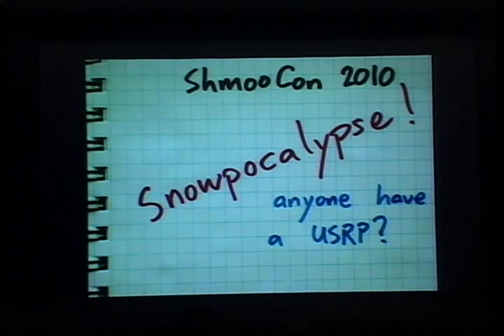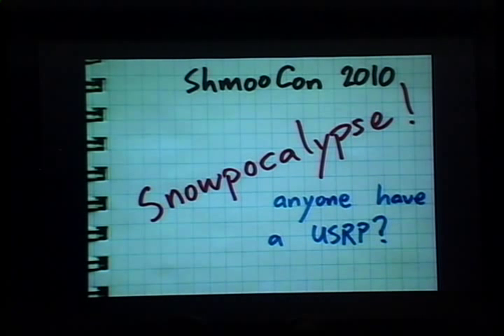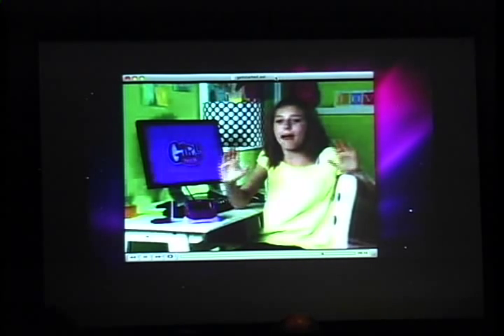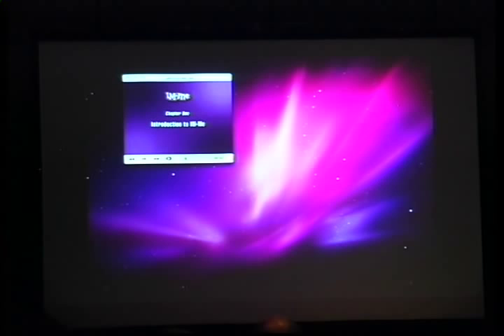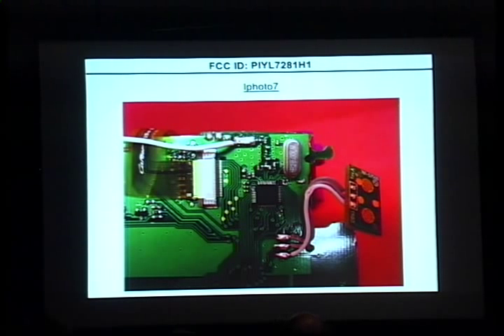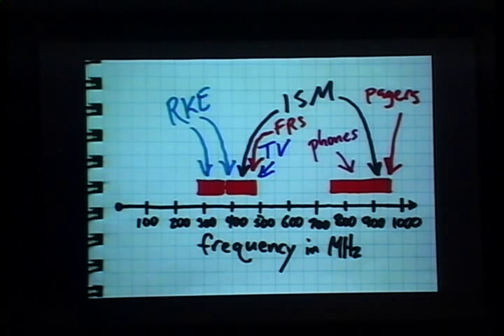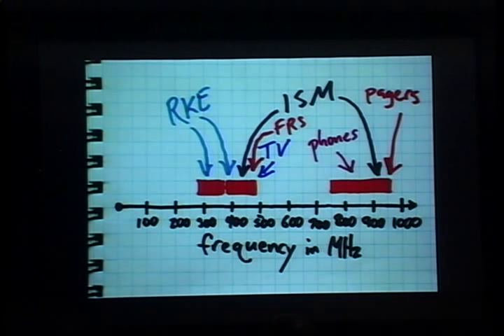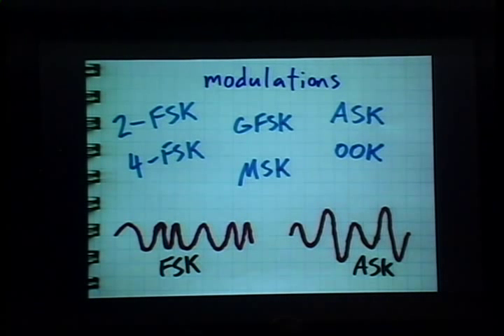Real Men Carry Pink Pagers (part 2 of 5)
Travis Goodspeed and Michael Ossmann hack pink toys disdained by quiche eaters at ToorCon 12 (2010).